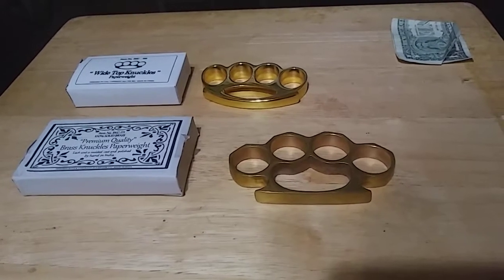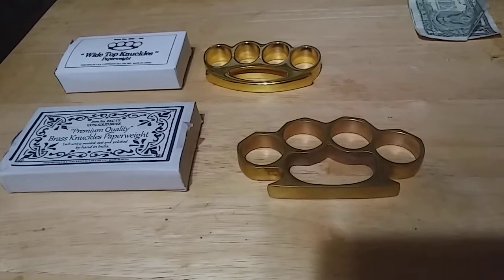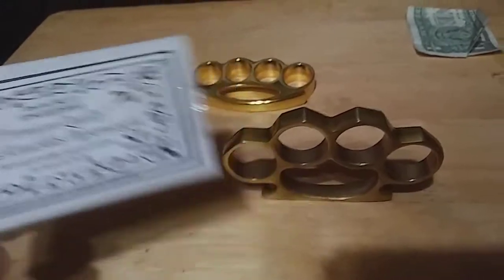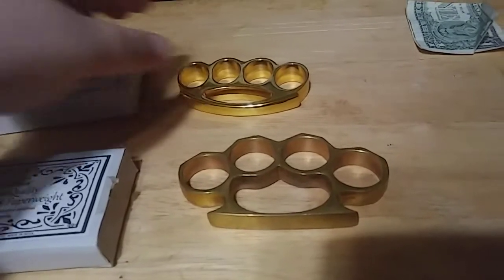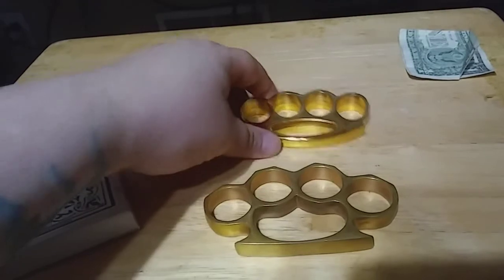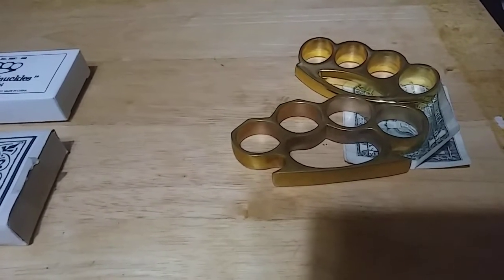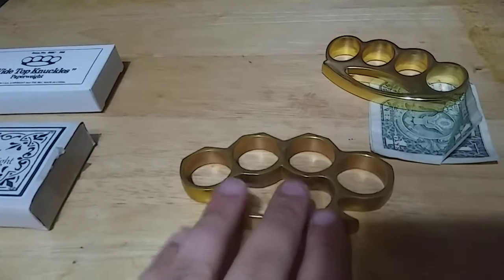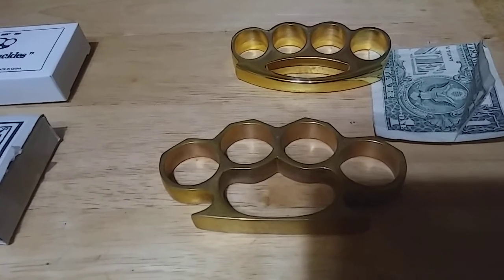Brass Knuckles Paperweight review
A brassknuckle paperweight review. Purchased from

Check state, local laws before purchase.